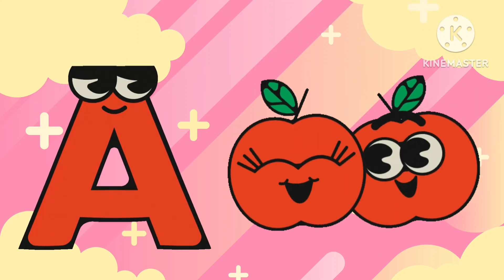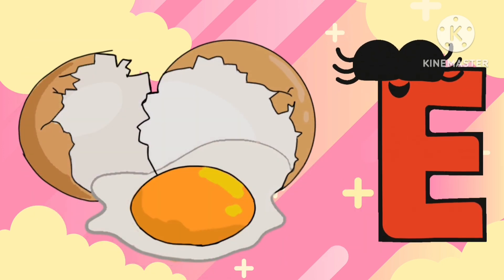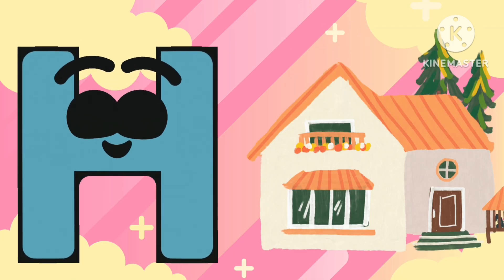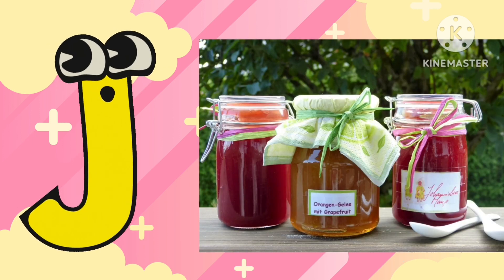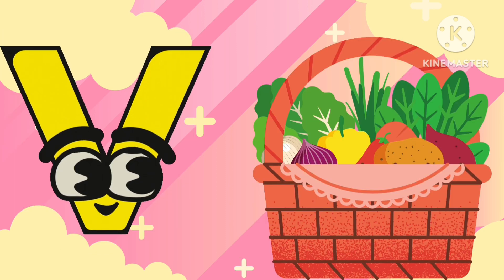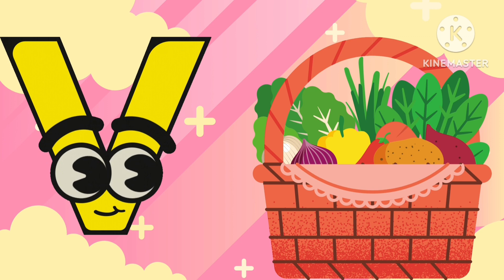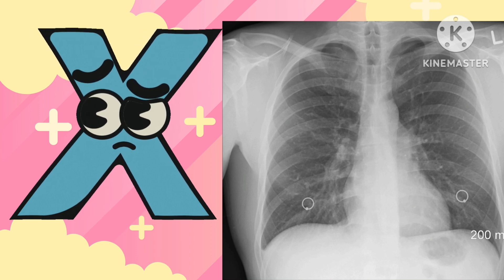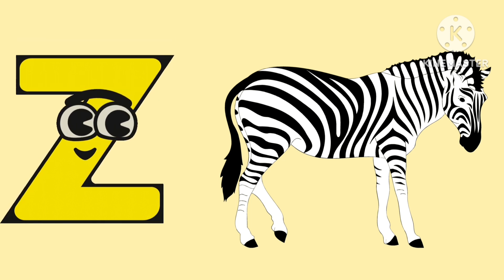Alphabet learning, ABC for kids, ABC phonics song for Preschool, 2023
Your query
Abcd Abcd song A for apple b for ball abcdefgh English alphabets Abcd cartoon Alphabets songs A for apple a for ant Nursery rhymes A for apple song Abcd song for children Abcd song for kids abcd rhymes